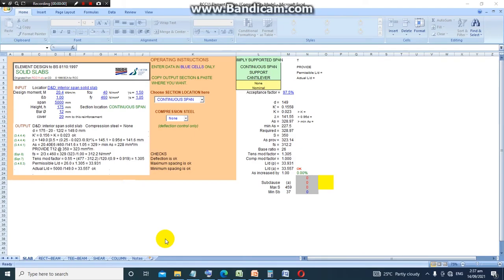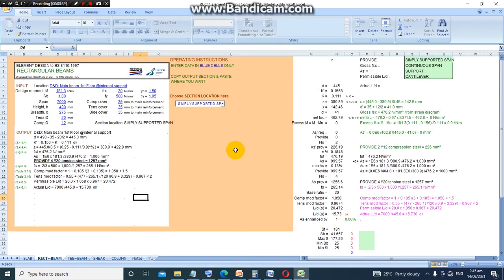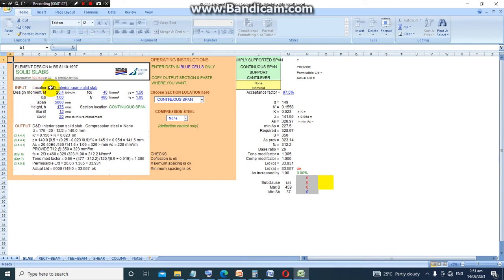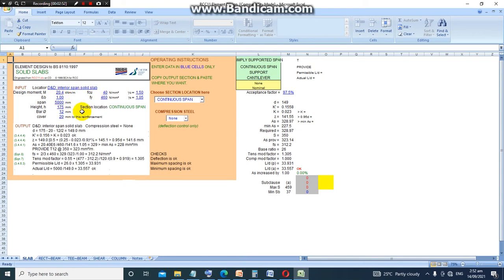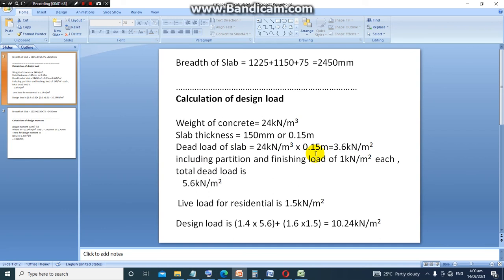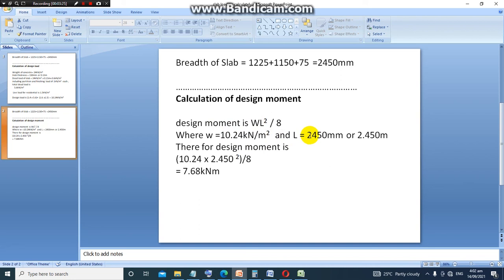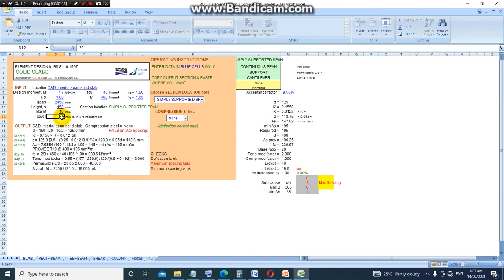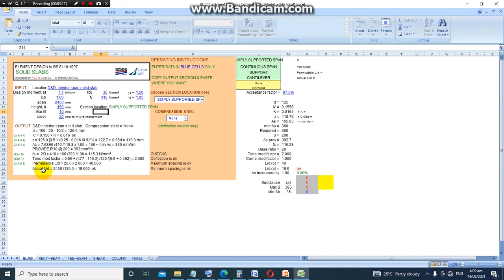How to Design Reinforced concrete Slabs with Free Excel Package RCC11 3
The video demonstrates design of one-way solid slab with RCC11.